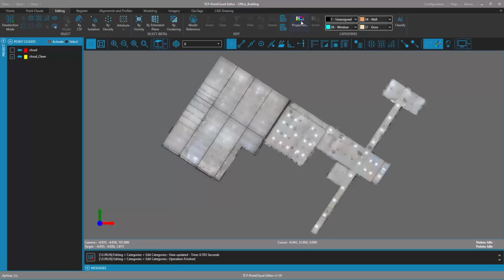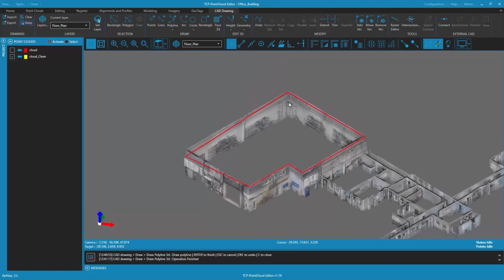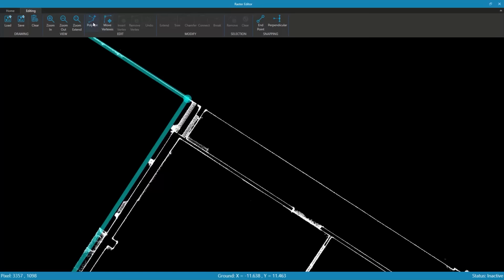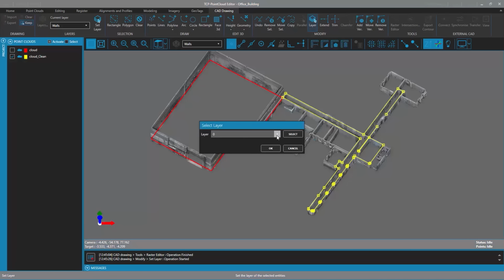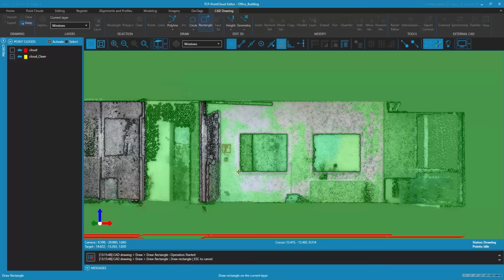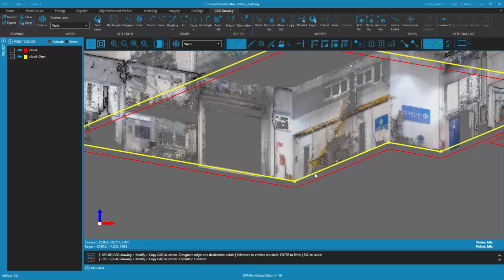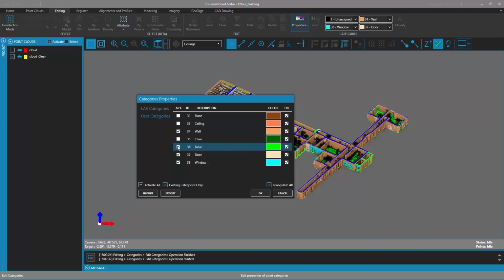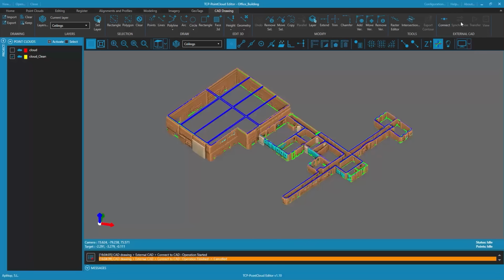tcp PointCloud Editor | Drawing floor plans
In this video, we explore the various tools offered by tcp PointCloud Editor for CAD drawing. We start working with a sorted point cloud, activating only the Walls category to model the building structure. We use the Layer Manager to create a new layer for the Floor Plan, assigning ita  name, color, and line thickness. We draw a 3D polyline on the walls of the building and adjust its vertices with the Rectify Polyline tool. Then, we draw the rest of the enclosures and use the Raster Editor to draw floor plans, importing and exporting drawing layers. We model windows and walls, adjusting dimensions and using commands such as Flatten Entities and Extrude Entities. Finally, we export the drawing in DXF or DWG format and verify its correct import. In addition, we show how the software connects with CAD applications to synchronize and transfer layers.

Chapters:

00:00 - Floor plan delineation on point cloud
01:40 - Floor plan delineation using Raster Editor
03:50 - Drawing vertical elements by plane reference
04:55 - Drawing vertical elements by plan extrusion
06:17 - Final result of drawing operations
07:00 - Exporting CAD drawing